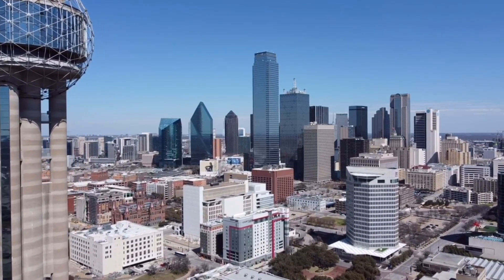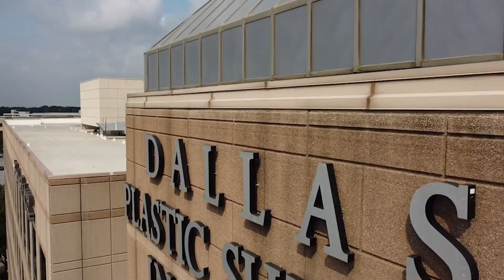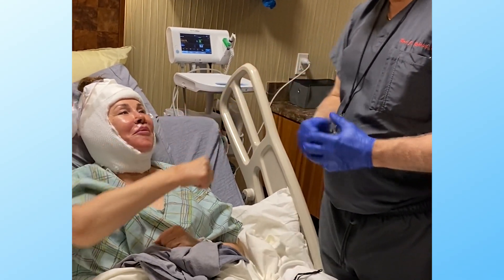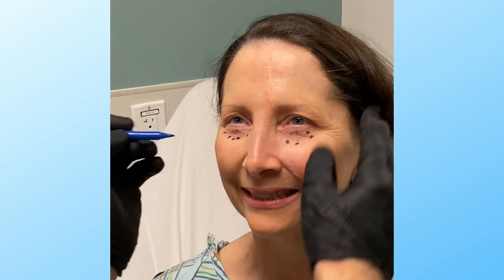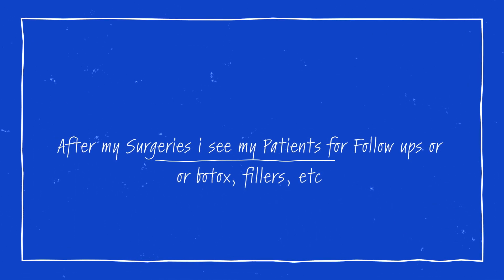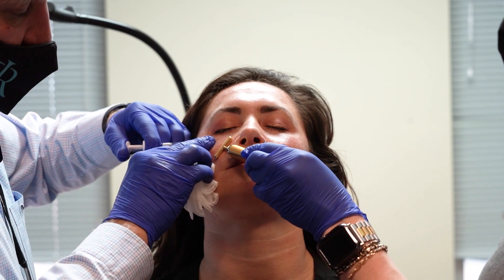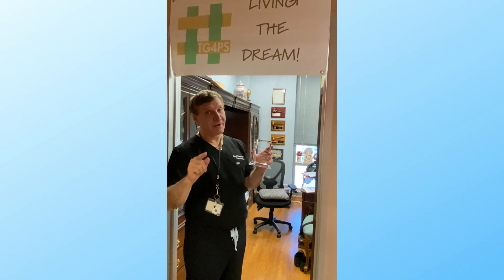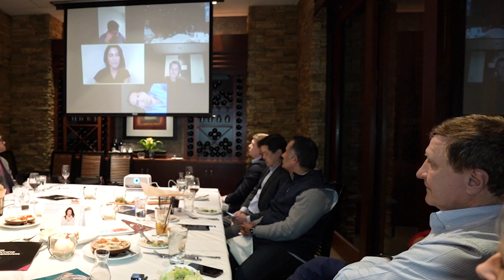A Day In The Life Of Plastic Surgery with Dr. Rohrich Vlog: 46 A Day with RJR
Welcome back for a special A Day in the Life where you get to spend a day and more with me. Get an exclusive look of his daily regimens and learn more about his practice and personal life.